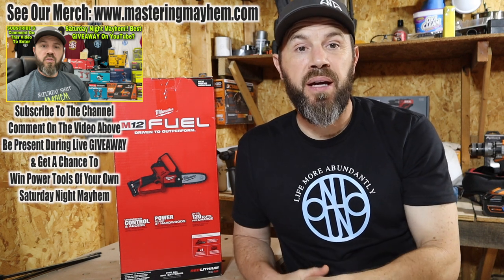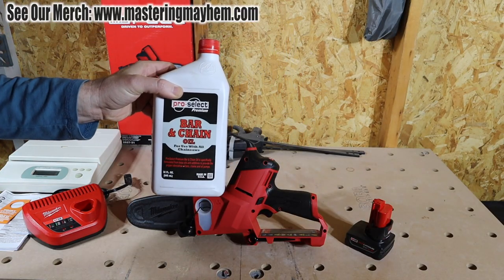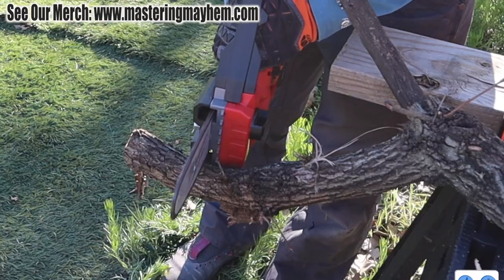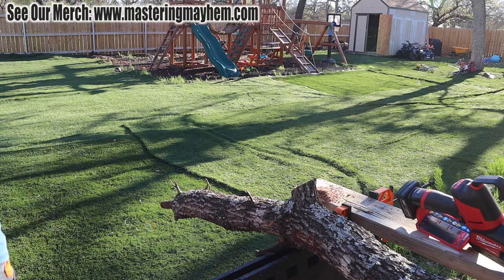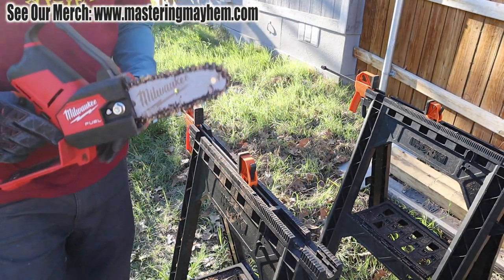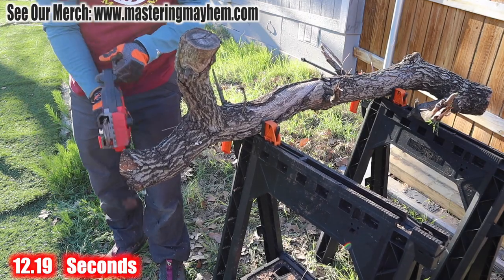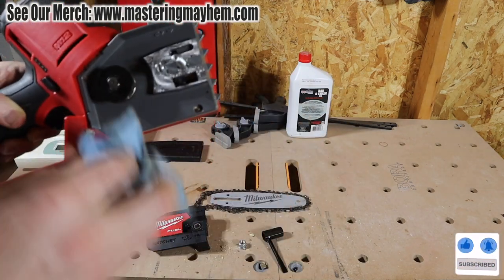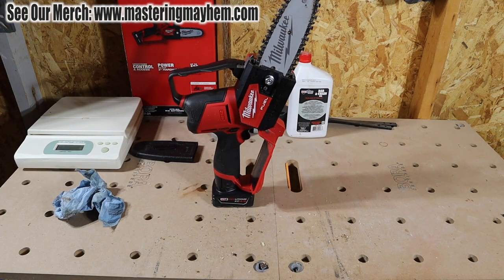Milwaukee Hatchet 6" Saw Kit 2527-21 | Unboxing Review DEMO | Continuous Cuts Until Battery Dies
Milwaukee M12 FUE HATCHET (6") Lithium-Ion Cordless Pruning Saw Kit - $249

Milwaukee M12 FUE HATCHET (6") Lithium-Ion Cordless Pruning Saw Kit  (Battery & Charger Included) - $305.52